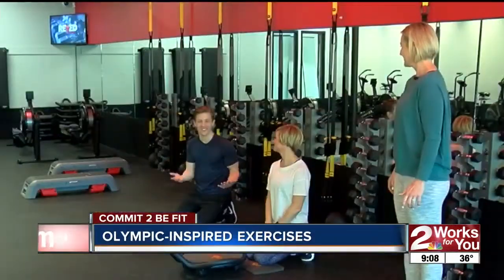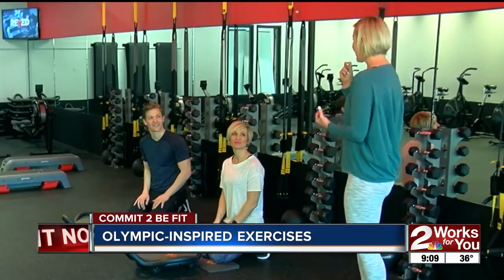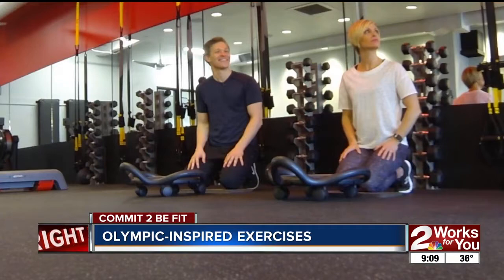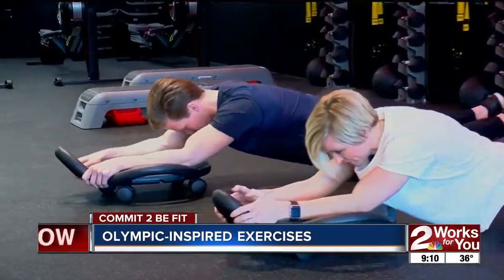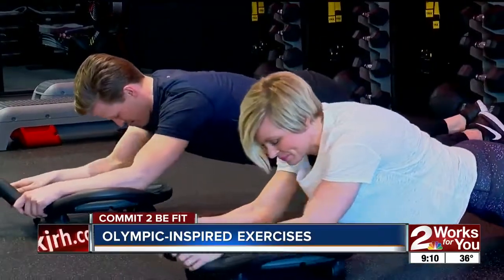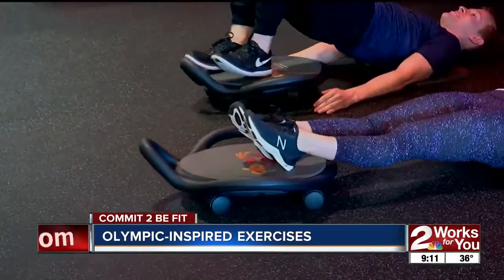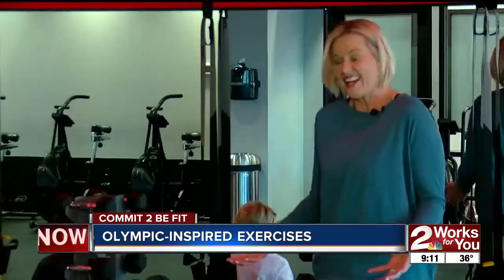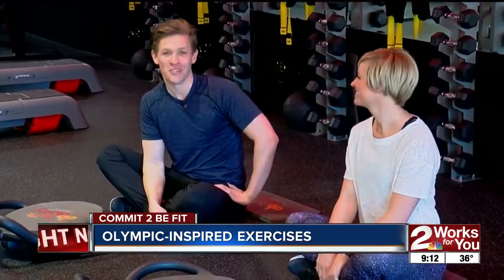Commit 2 Be Fit: Olympic-Inspired Exercises